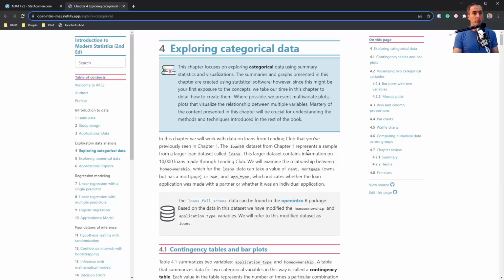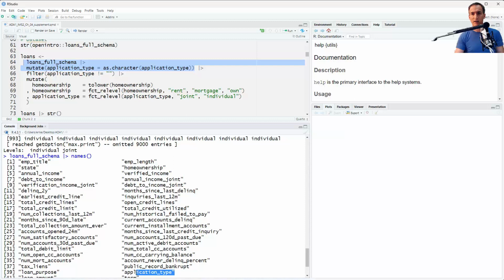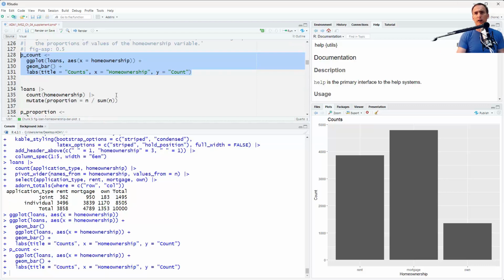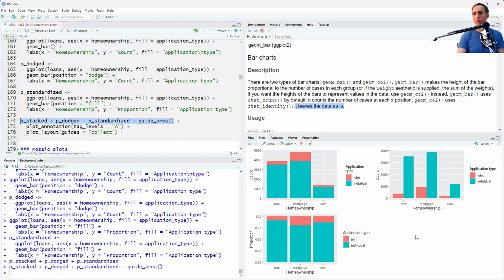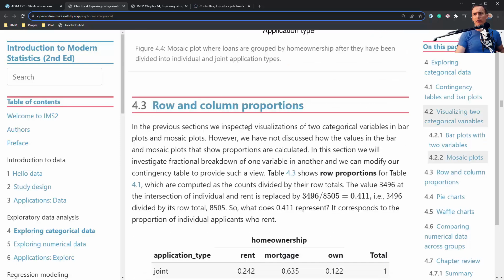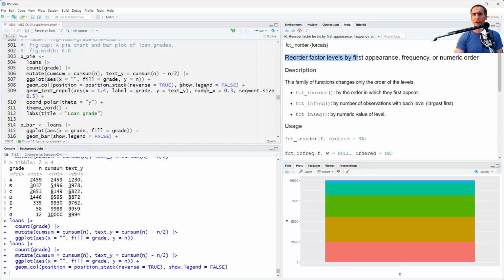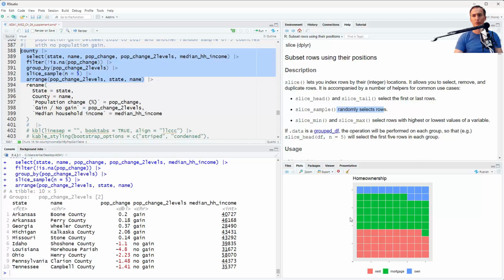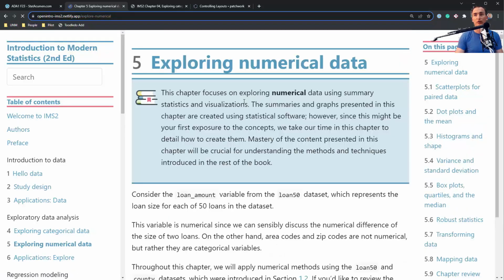ADA1 IMS2 Chapter 04 supplement, UNM Stat 427/527, F23